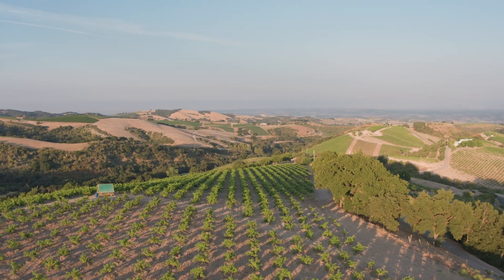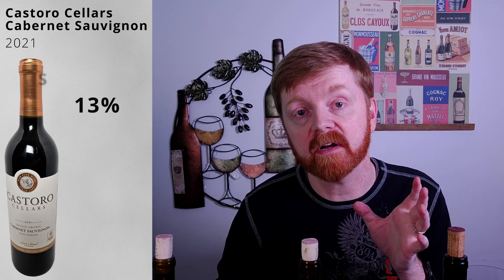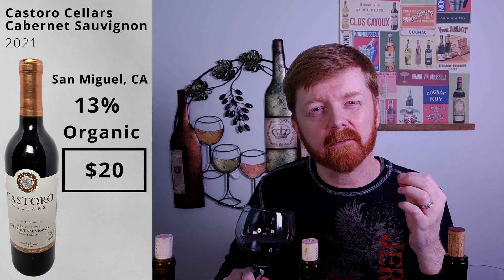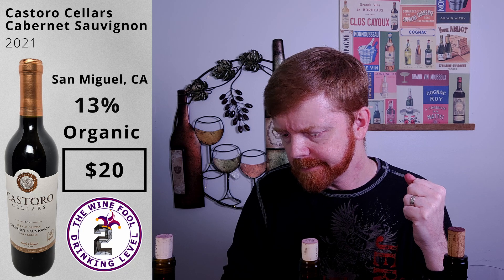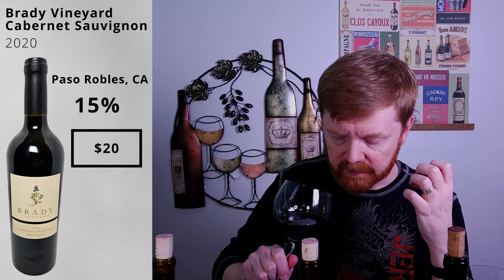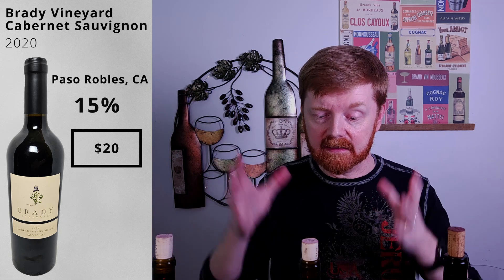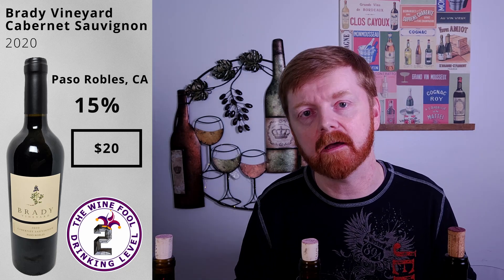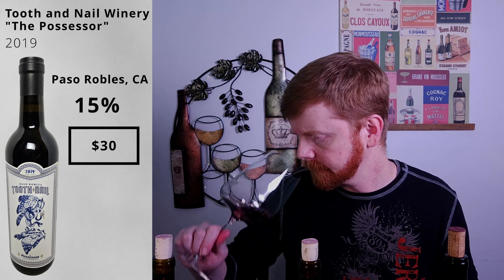California Cabernet Sauvignon! Paso Robles style!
Do you love California Cabernet Sauvignon? Did you know there are more wine regions in California than just Napa? :D Let's venture south from Napa and Sonoma to the hills of Paso Robles and drink some Cab Sav! Two single varietals and a single varietal masquerading as a red blend. Join me as we drink some wine!

00:00 Paso Robles Cabernet Sauvignon
01:40 What is Cabernet Sauvignon and what does it taste like?
02:32 2021 Castoro Cellars Estate Grown Cabernet Sauvignon
05:13 2020 Brady Vineyard Cabernet Sauvignon
09:39 2019 Tooth and Nail Winery "The Posessor"
12:48 Wrap it up!